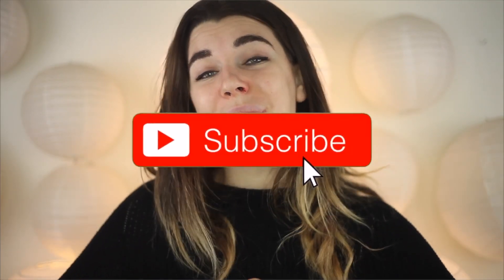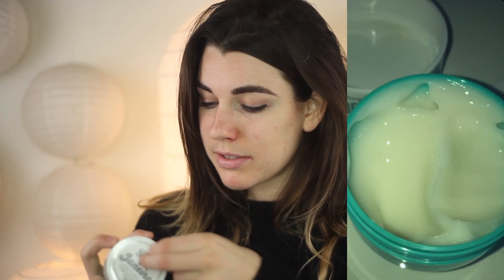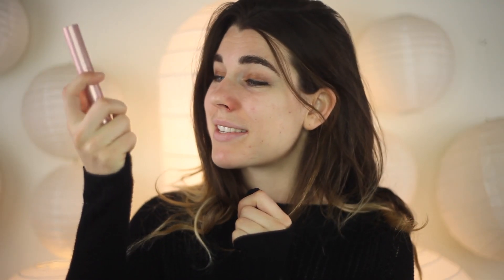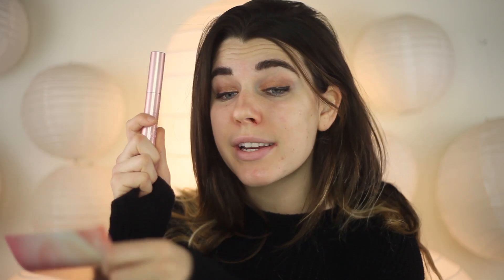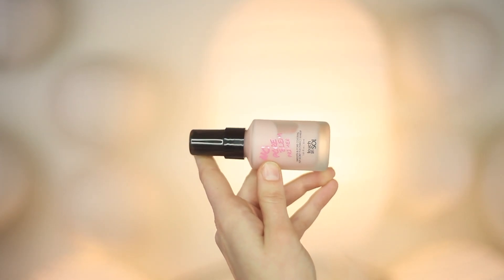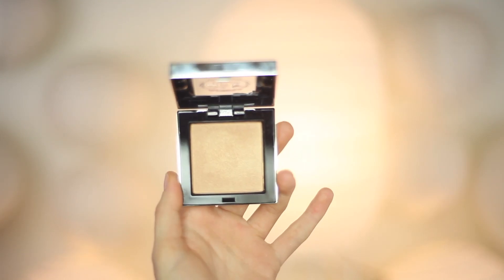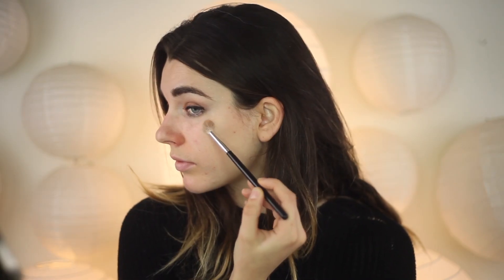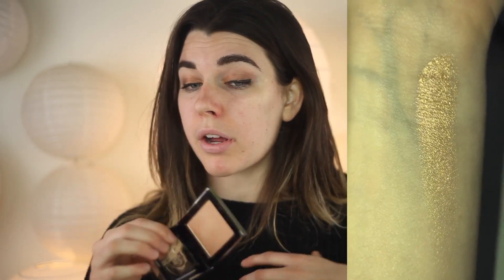BOXYCHARM FEBRUARY 2019 UNBOXING & Try-On Review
Hey guys!!! Today is a February 2019 BoxyCharm unboxing video! I also try out all the items (sol de janiero, pretty viulgar, too faced)… YAYYY lemme know what you think of this box and what you got!! xoxo

Hit or Miss? NEW FENTY STUNNA LIP PAINT ALL SHADES!! In-Depth Review, Lip Swatches + Wear Test